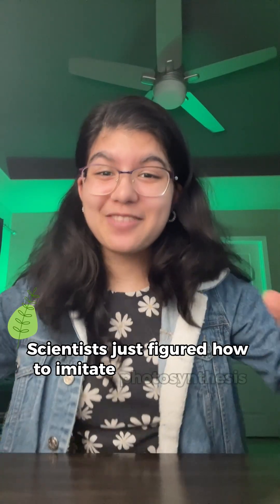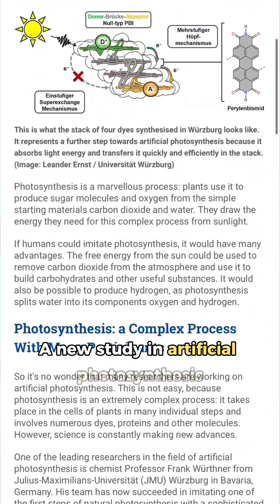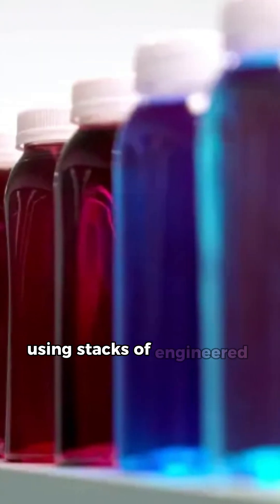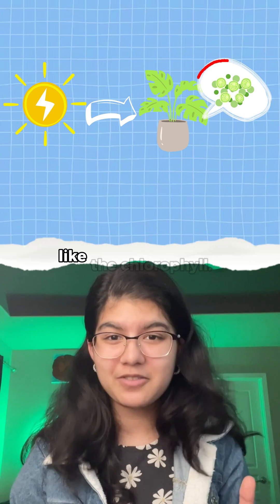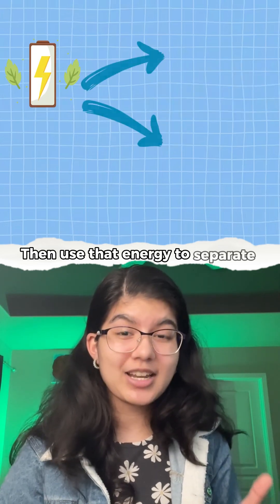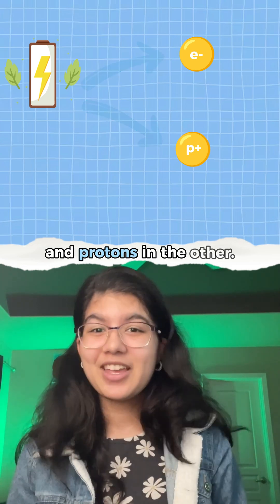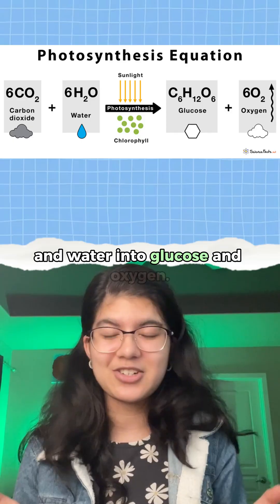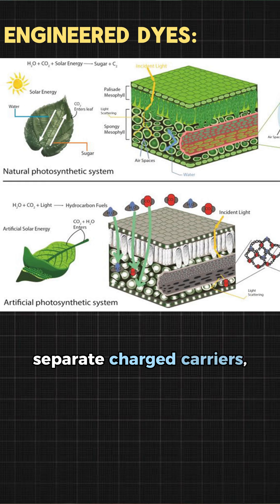Artificial Photosynthesis: Turning CO₂ into Fuel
Want to learn more? Below you will find the link to the research publication conducted by scientists at the University of Wurzburg.

Would you like to learn more about exciting bite sized research like this?
Join me as I delve into ongoing researches in the Medical & Science fields!